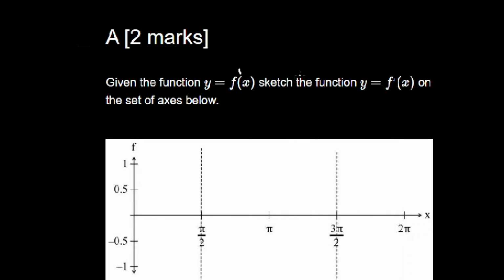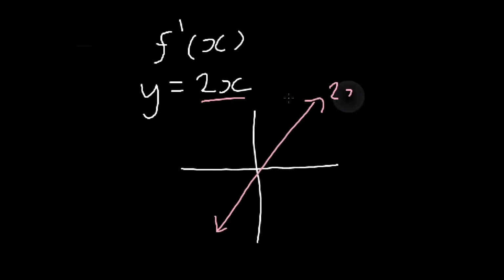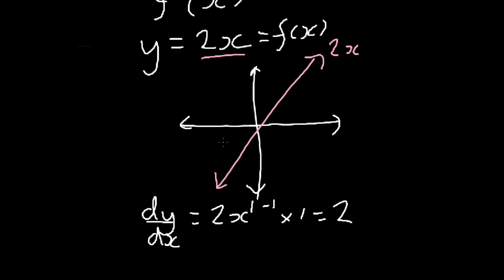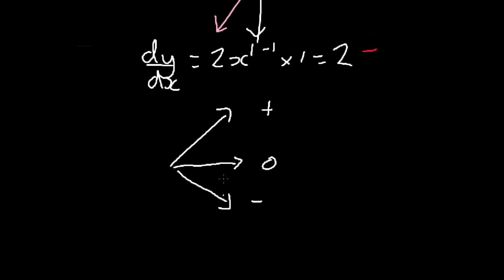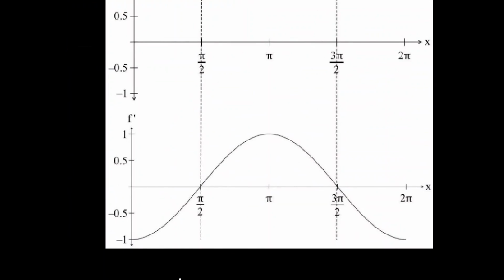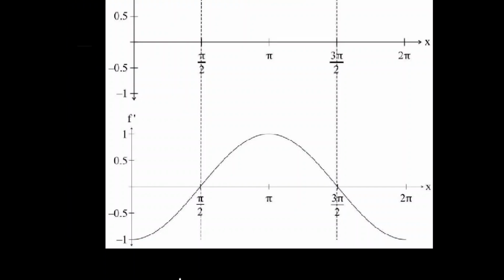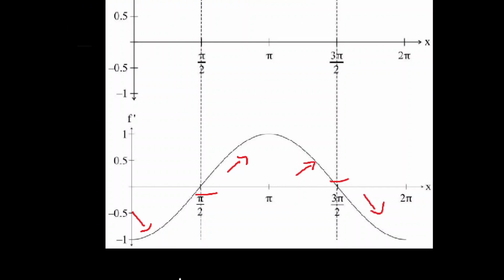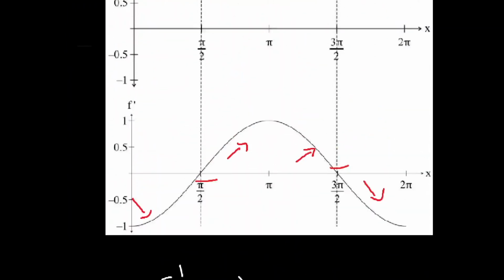Year 12 Math Methods: Sketching f(x) from f'(x) - No Calculator WA Exam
Detailed walkthrough and solution for a year 12 Math Methods WACE-style exam question. This video covers sketching the derivative of a function given its graph, without the use of a calculator.

In this tutorial, we explore:
- Identifying positive, negative, and zero gradients on the original function's graph.
- Relating the gradients to the corresponding y-values on the derivative graph.
- Understanding how maxima, minima, and inflection points translate between f(x) and f'(x).

Perfect for students preparing for their year 12 Math Methods exams, or anyone looking to strengthen their understanding of differential calculus and graphical analysis.